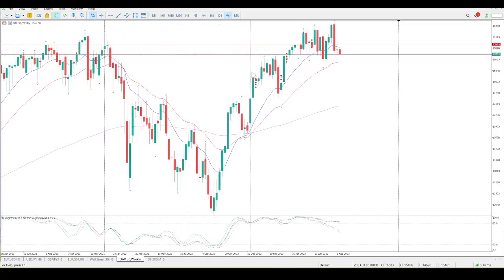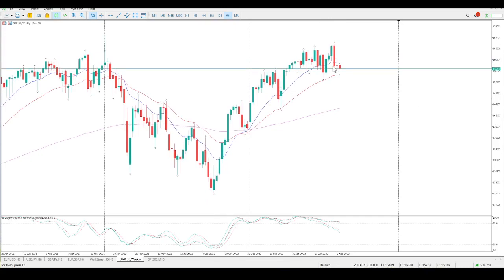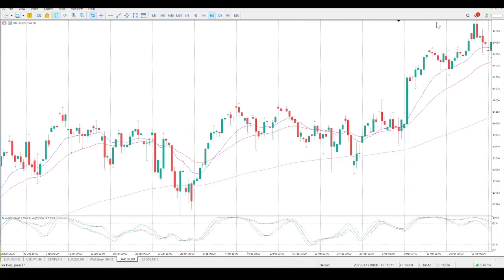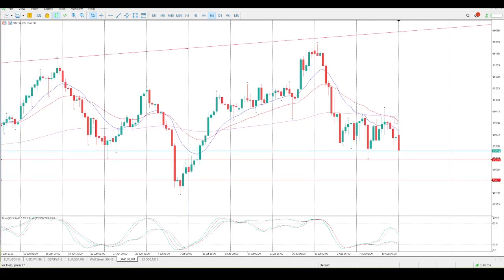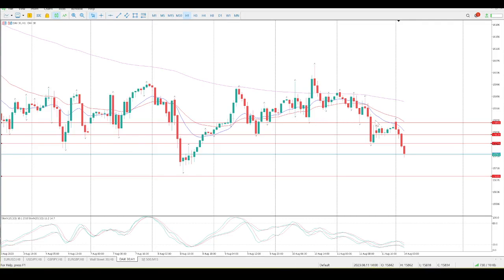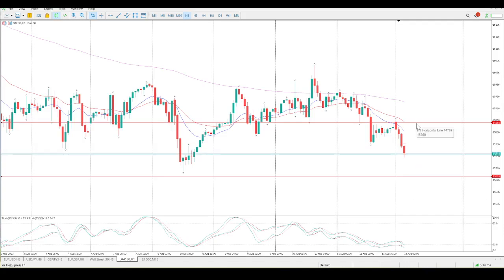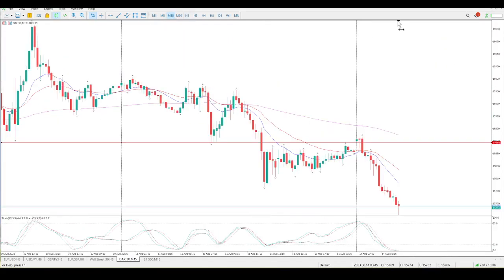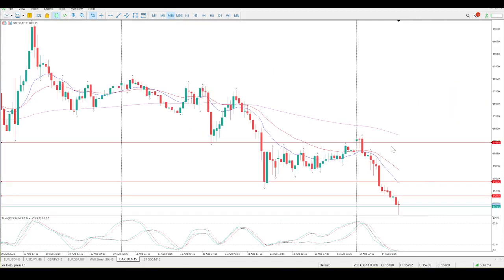DAX 40 Today 14 August 2023 Day Trade Setups and Daily Technical Analysis. Learn to Trade.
Today's Trade Setups and  Technical Analysis of DAX 40 Today 14 August 2023